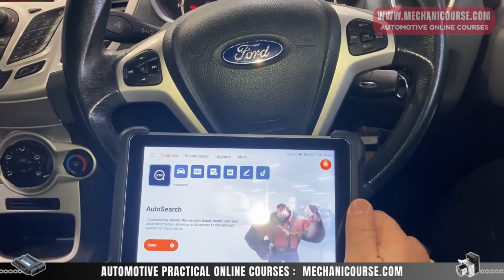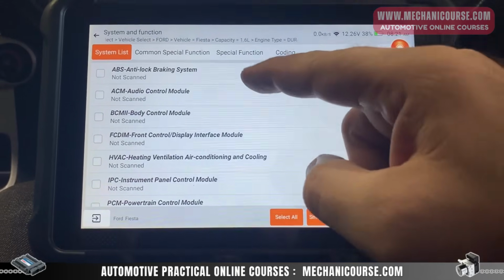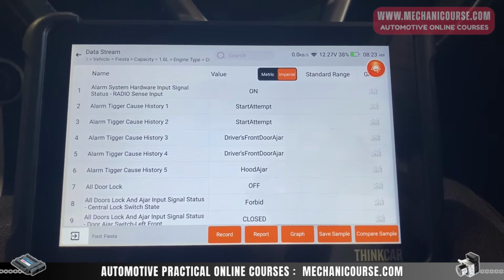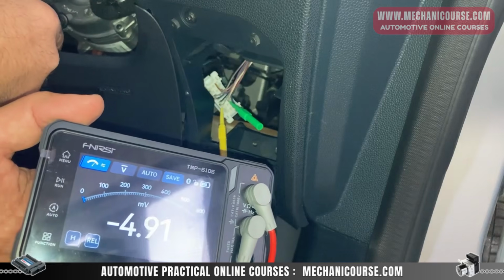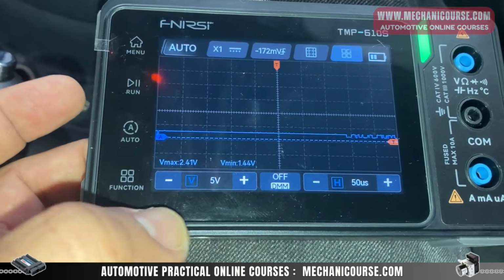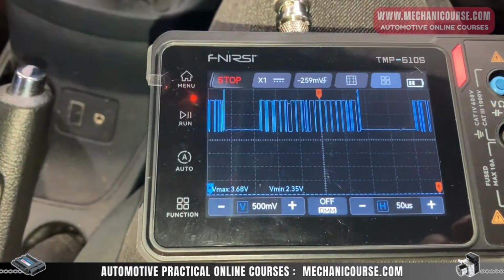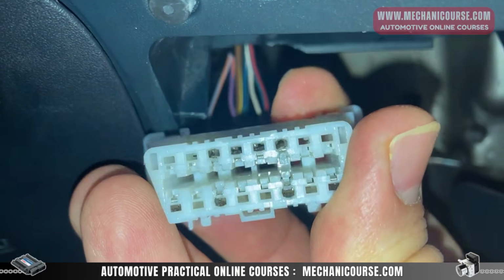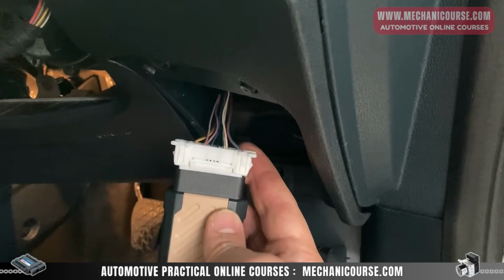CAN Bus No Communication Diagnostic | CAN-Bus Voltage & Waveform Explained!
🎯This video explains how to fix the CAN-Bus No Communication issue. This video is recorded on a Ford Fiesta with No Communication between scan tool and multiple control units which shows a CAN Bus fault. In this video I show you how to locate the CAN Bus wires, how to measure the CAN Bus Voltage with a multimeter, then we read the CAN Bus waveform with an Automotive oscilloscope and step by step we go to find and fix the issue.

🎯 Here is the links to the Fnirsi TMP-610S 3-in-1 Digital Multimeter, Oscilloscope & Signal Generator that I used in this video:

🎯 Video Timeline:
00:00 Intro
00:45 Checking the Car with Scan Tool to Identify the Communication Issue
03:49 CAN-Bus Voltage Measurement
05:45 CAN-Bus Waveform Reading & Analysis
08:30 Identifying the Main Fault on The CAN-Bus
09:38 Fixing the Fault
10:02 Final Test
🎯 Online Courses:
🧑‍🎓 Automotive Engine Sensors Intro, Operation & Diagnosis:

Diagnostic Tools I usually use in my videos:

🎯Fnirsi Tablet 2-Channel Scope & Signal Generator:
Amazon US

🎯 Thinkscan 689BT Bidirectional Scan Tool with "Lifetime Free Update":
Amazon US
🎯 How to find us?